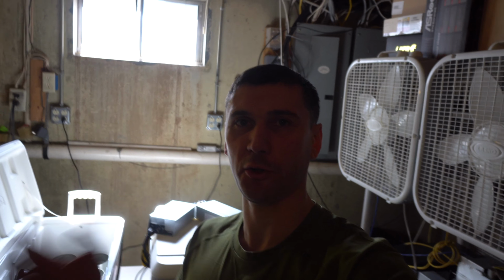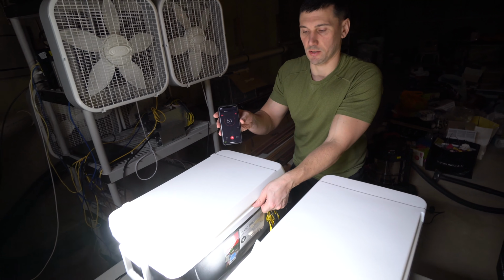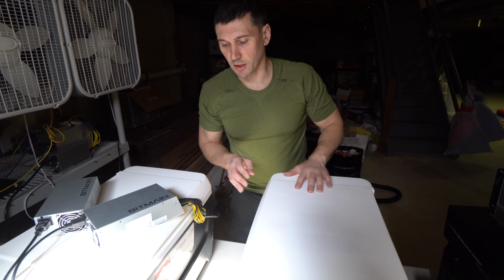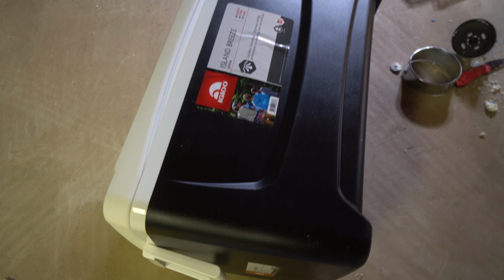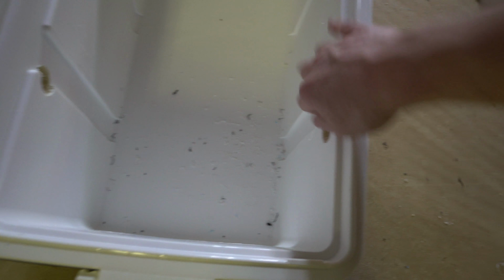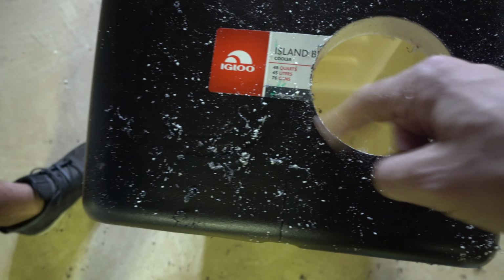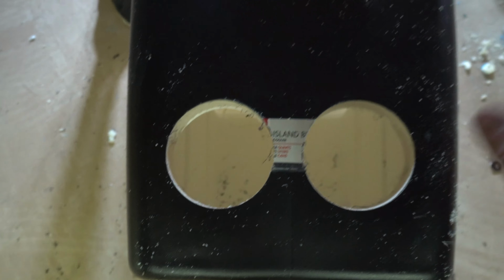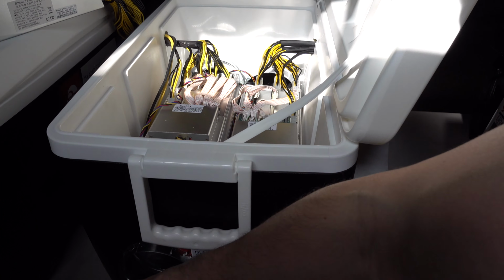Lambo Cooler Tutorial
You have Litecoin AntMiner L3 or Bitcoin AntMiner S9 or any ASIC miner? This video will help you reduce the noise of your miner by over 30%.

Product List:

Hole Saw 4 1/8
Hole Saw 1 1/4
5 inch Reducer
Igloo Cooler